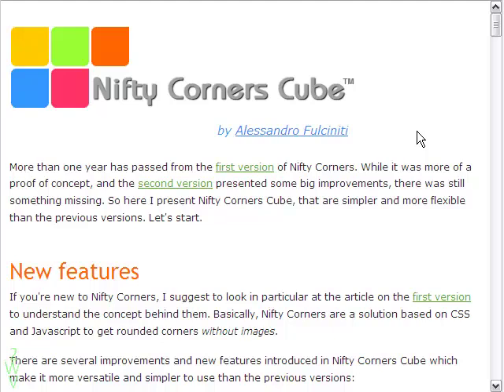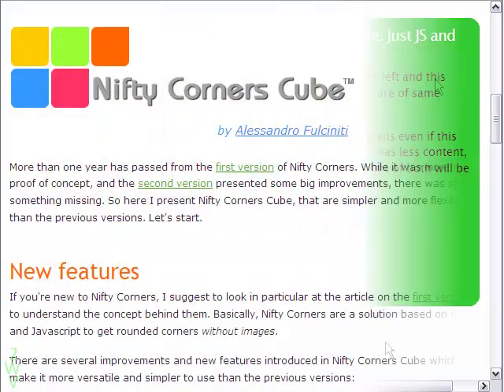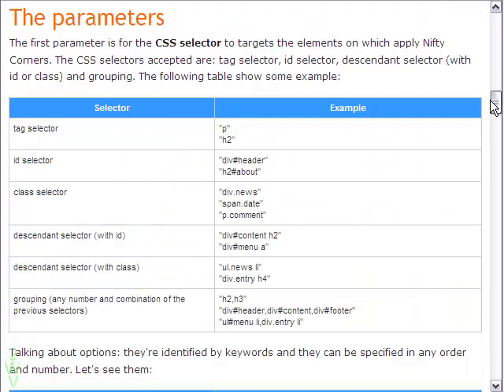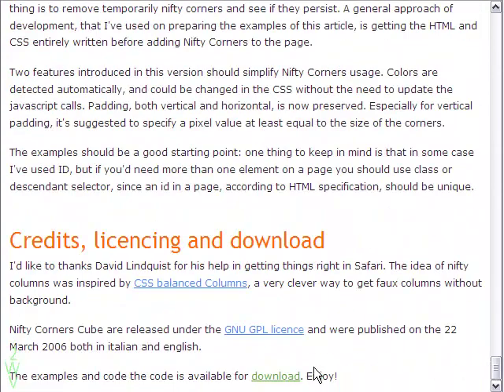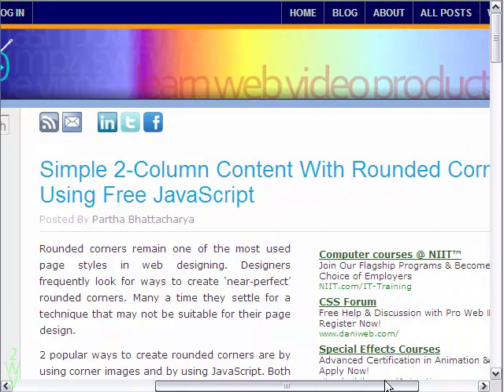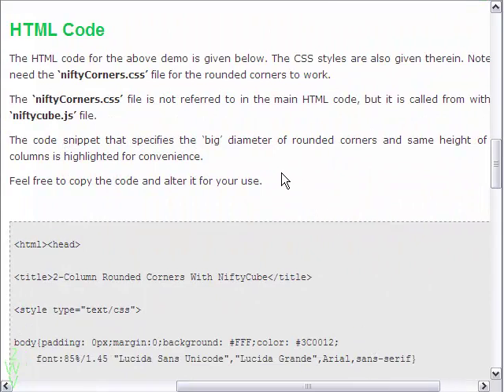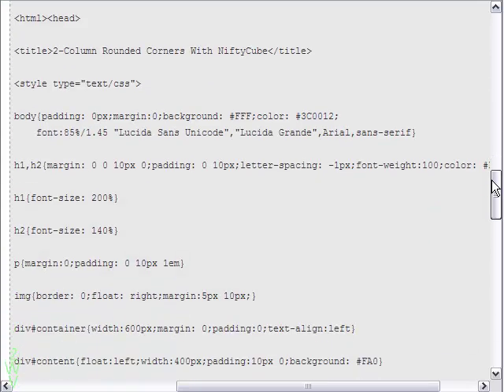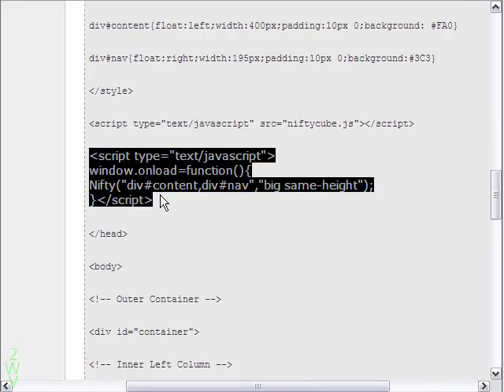2-Column Content With Rounded Corners, Same Height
This article shows how a free script can help in creating 2-column content with perfectly rounded corners, and having same height.